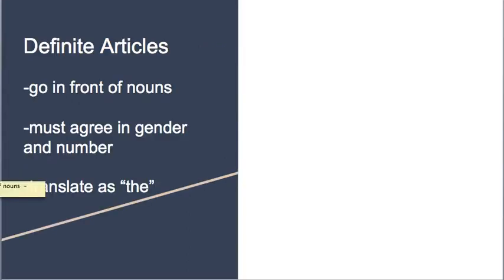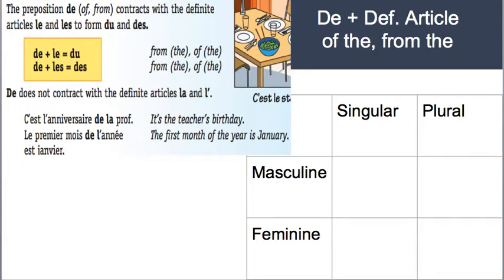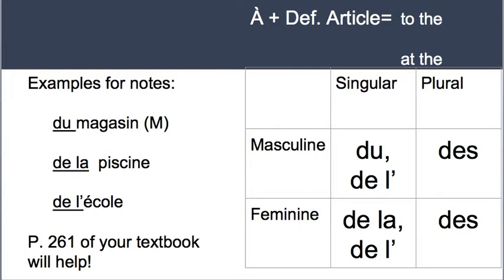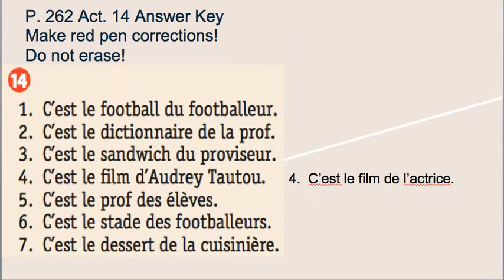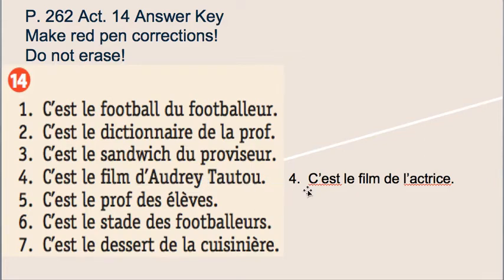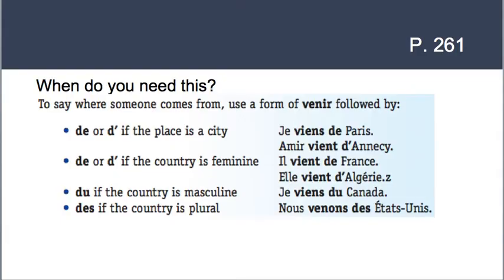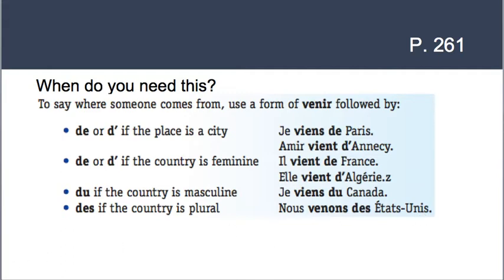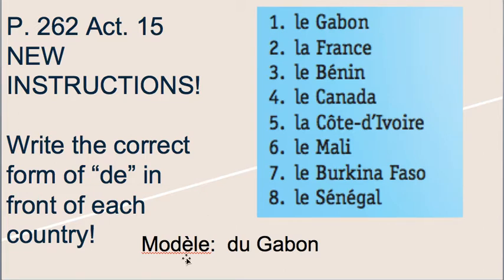TEB 1 5 C de + Def Article p 261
French